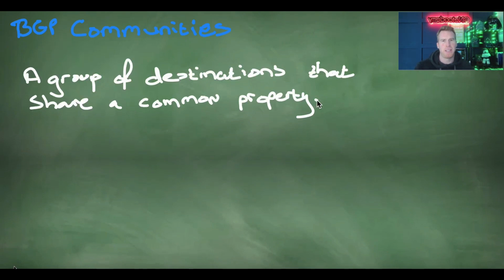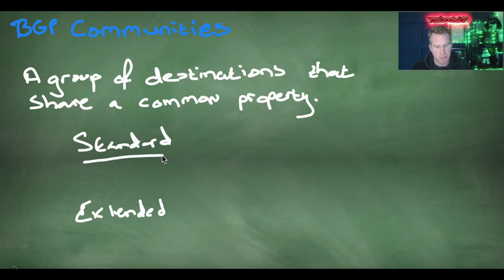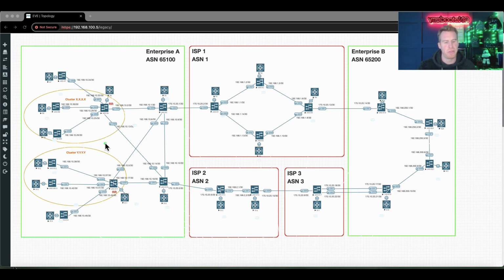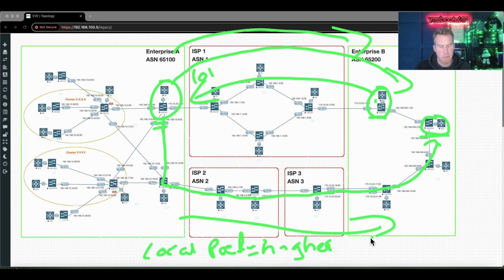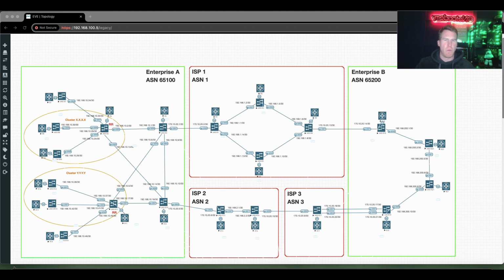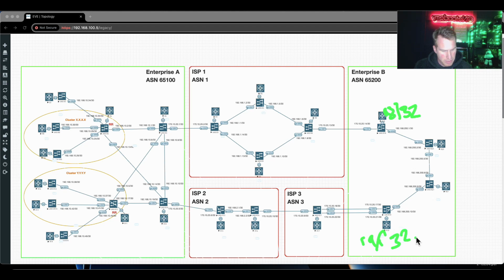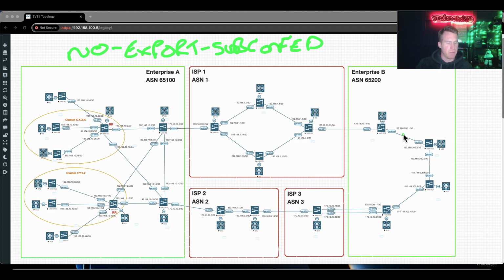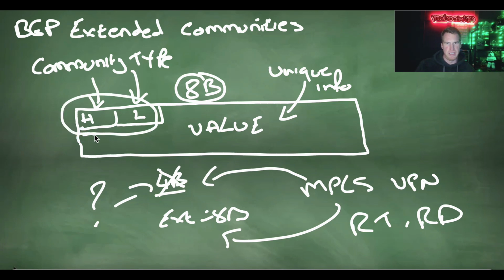BGP Communities - Learn The Basics!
Want to learn the basics of BGP (Border Gateway Protocol) Communities?  Do you wish to learn what they do and so much more?  Then check out below 👇👇

BGP Communities are simply an amazing, powerful and very simple approach to network engineering.  And yet there are so many questions around what these communities are.  Questions such as:
- What are these Communities?
- Are there different types of BGP Communities?
- What's the benefit to them?
- What do they look like in terms of header?
- What are some use cases for these communities.

These questions plus more will be covered in this video.